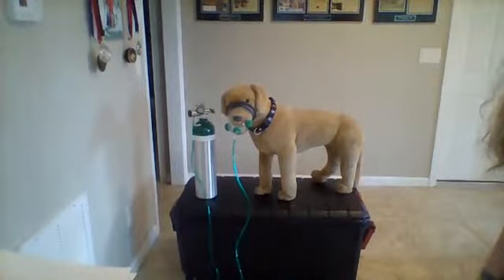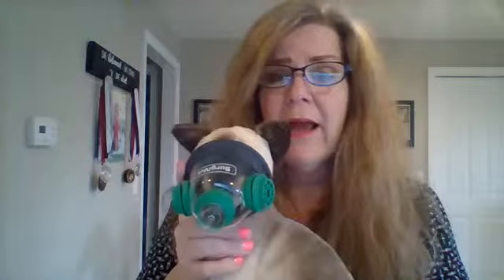3 14 2019 Inhaled Poisons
Today The Pet Safety Crusader is taking page 218 out of THE PET SAFETY BIBLE to help YOU keep YOUR pets safe from inhaled poisons!